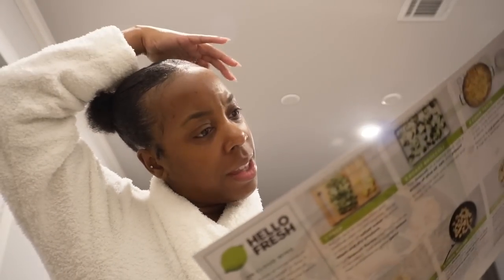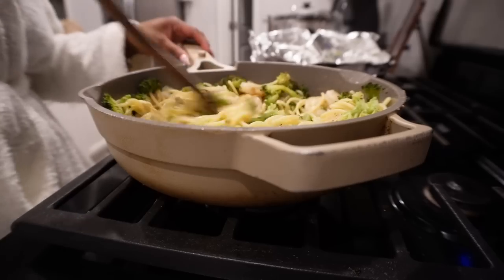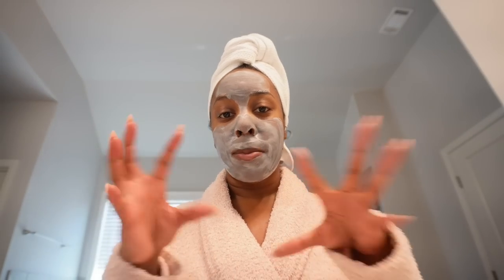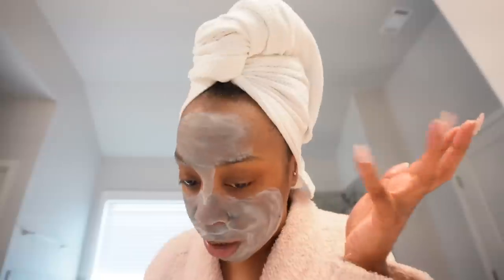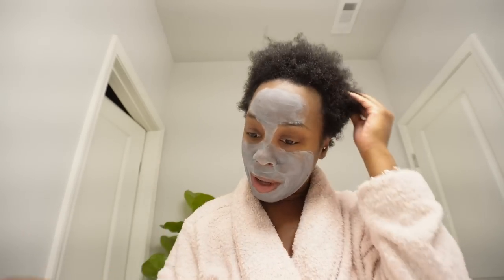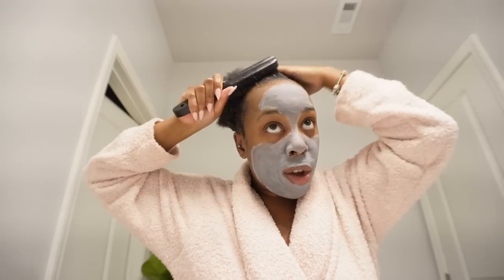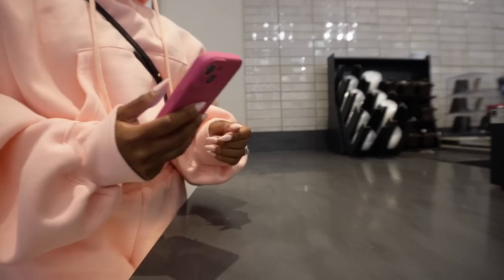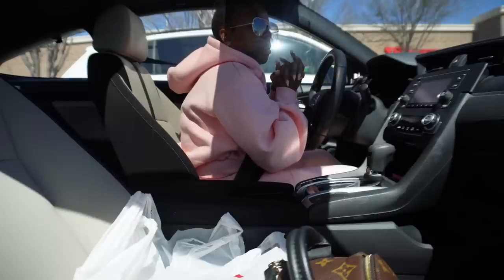vlog💭 | cooking + natural hair mini bun + skincare + target run + refreshing my nails | Andrea Renee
SEPHORA SQUAD 2023?? That's right! We're taking a chance this time!
I'd love it if you could leave a testimonial for me. ABSOLUTELY NO PRESSURE! Thank you soooooo much!!!

| THINGS SHOWN IN VLOG |

Our Place Always Pan
Robe
Fenty Skin Cookies and Clean Face Mask
Hair Towel
Maëlys Body Butter
Mielle Hair Oil
Adwoa Beauty Leave-In Conditioner
Gummy Extra Hold Styling Wax
Hair Tie ( I say rubber bands LOL!!!)
TGIN Brush
StriVectin Eye Serum
StriVectin Super-C Vitamin C Moisturizer
StriVectin Retinol
Fenty Lip Oil

Mented - T40
Maybelline - 355
NARS - Macao

|  FILMING EQUIPMENT  |
SONY ZV-1
Wide Lens added to ZV-1
SONY ZV-e10
Wide Lens added to Sony ZV-e10